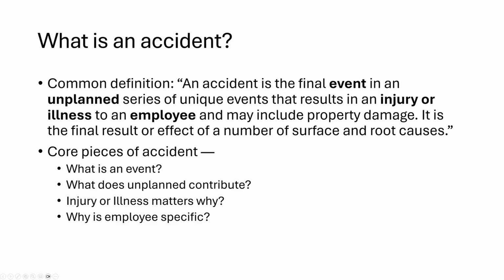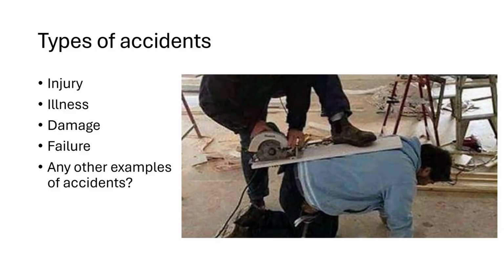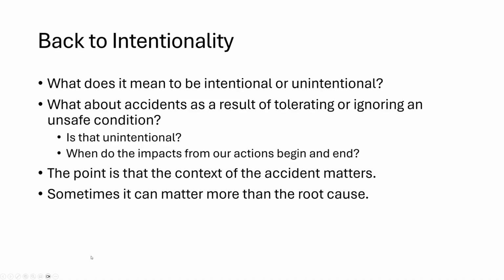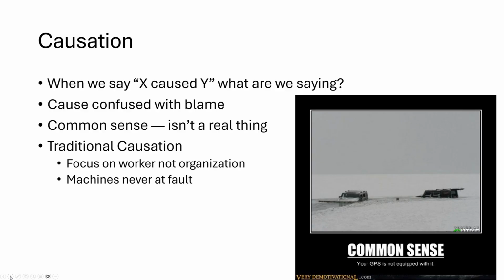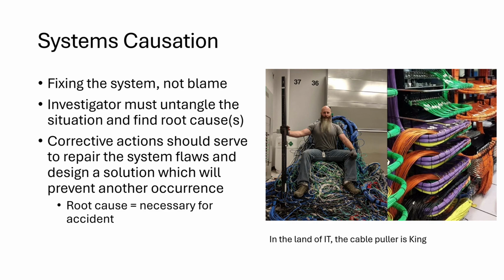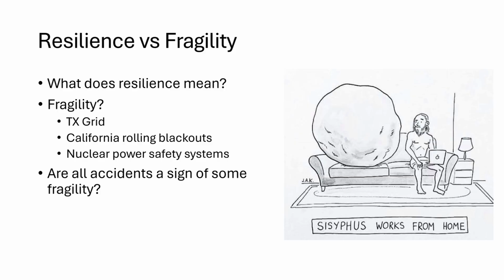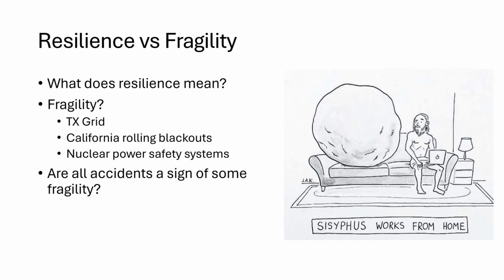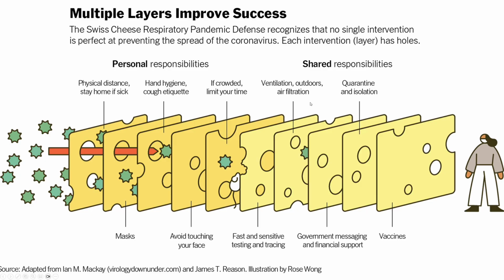HPFI 07 - Accident Investigation Pt 2: Report writing, systems causation, and resilience